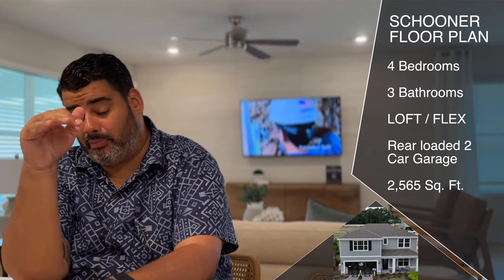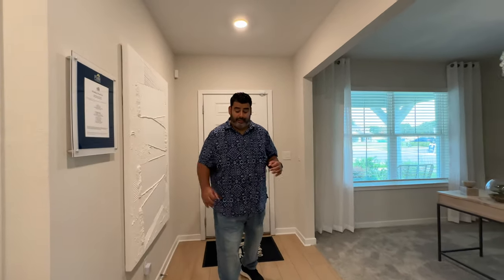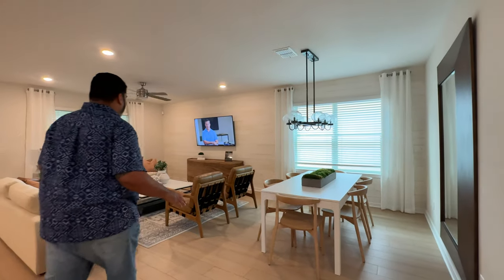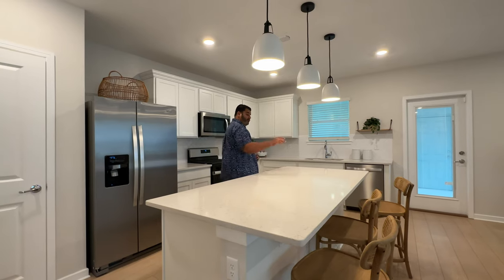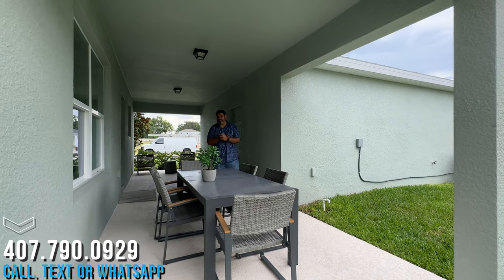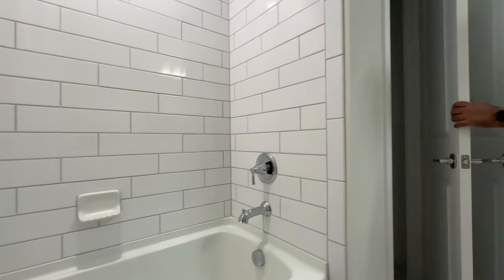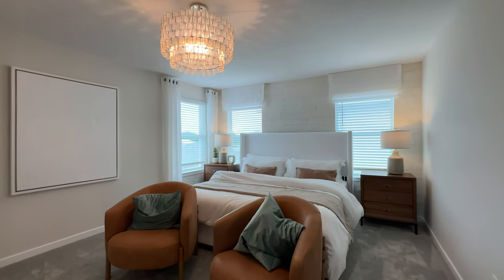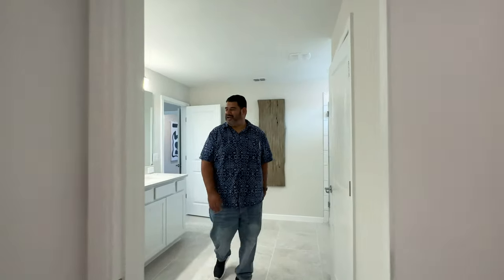New construction in Apopka Florida Schooner Floor Plan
Want a Bungalow home with a rear loaded Garage in Apopka SUCH AS THIS - 4 beds, 3 baths, 2,565 Sq Ft. HOME With a price of $451,990 in a new up and coming community !!

Anthony Tejada, REALTOR®